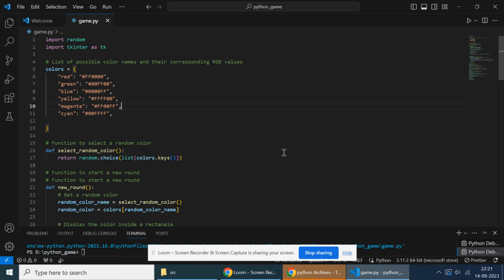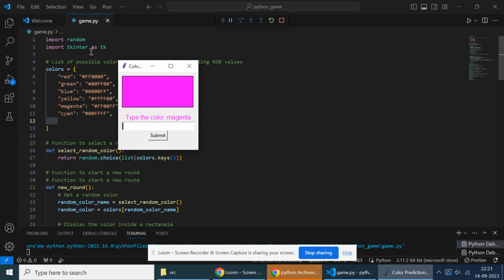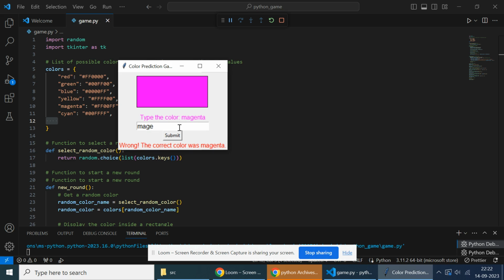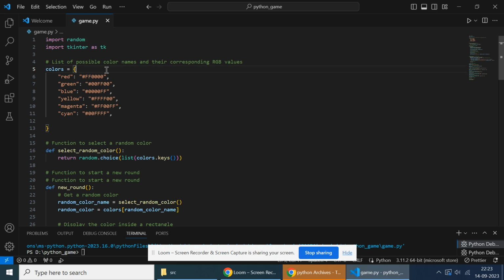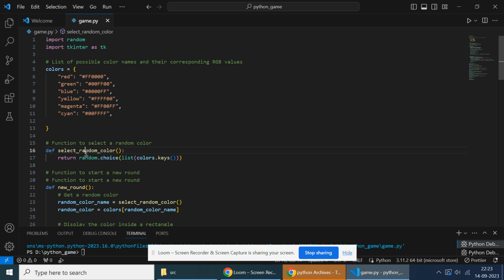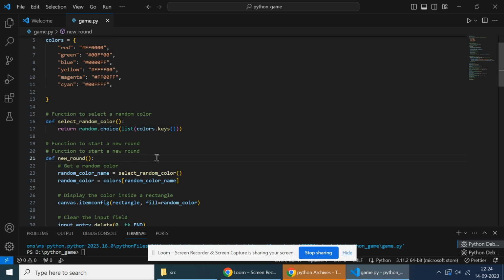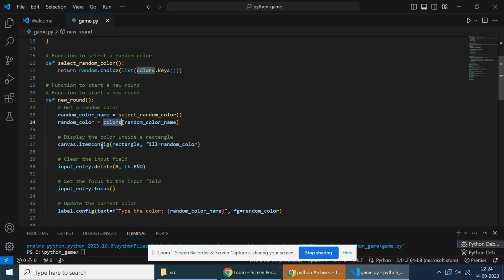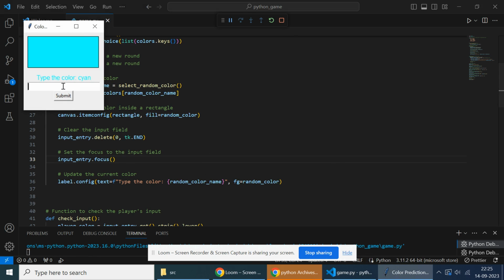Creating a Simple colour Prediction Game Using Python Part 1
In this video, I will show you how to create a simple color prediction game using Python and the tk interface. We will discuss the code and steps to develop the game, where the user has to predict the color based on the randomly generated color code. I will explain the process and provide a demonstration of the game.